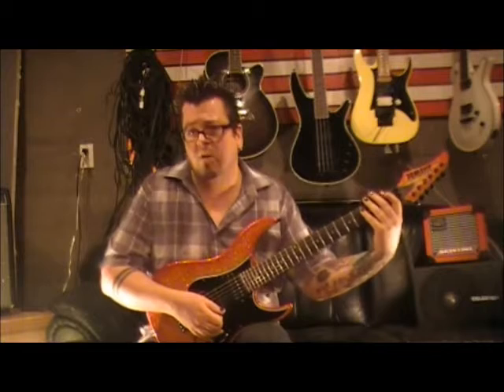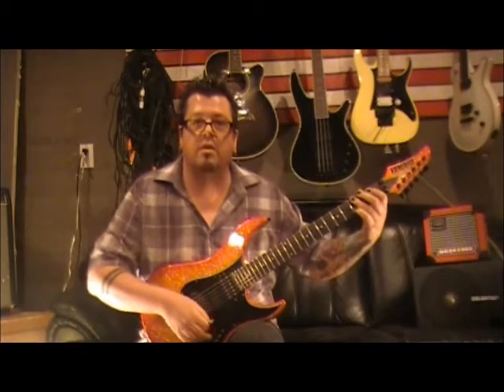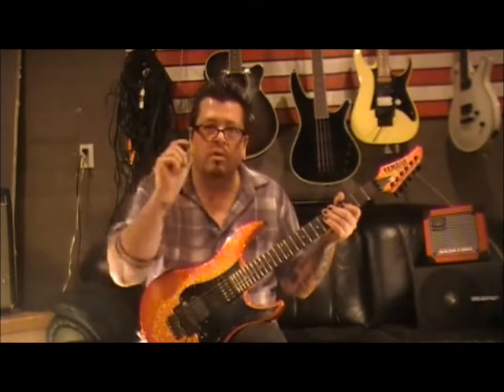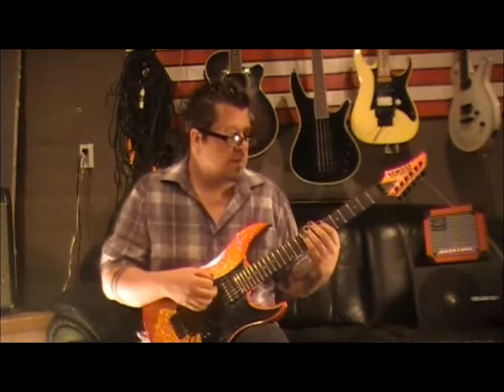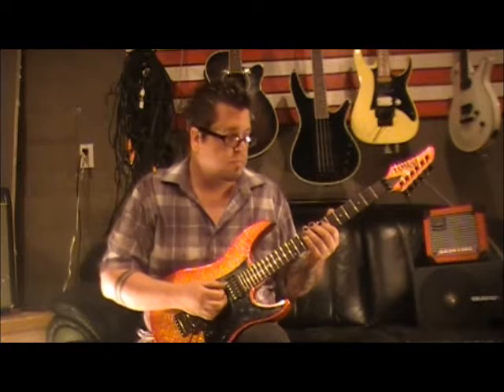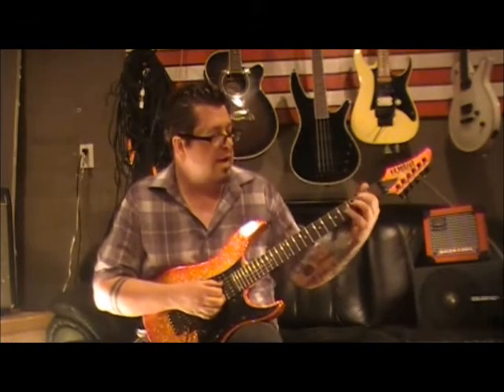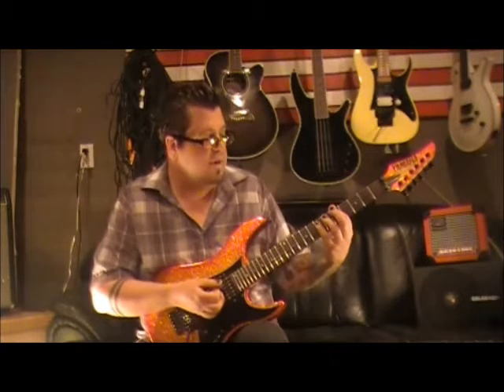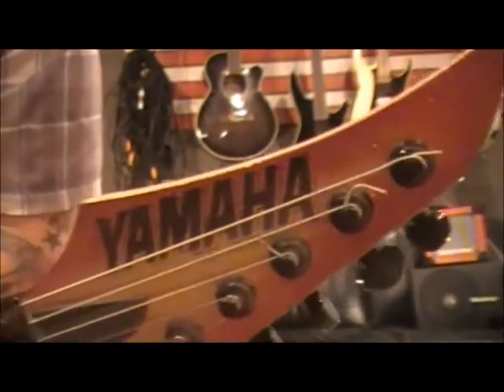How to play BREAKING THE LAW by JUDAS PRIEST - Guitar Lesson by Mike Gross - Tutorial